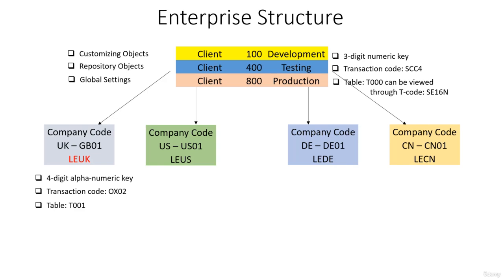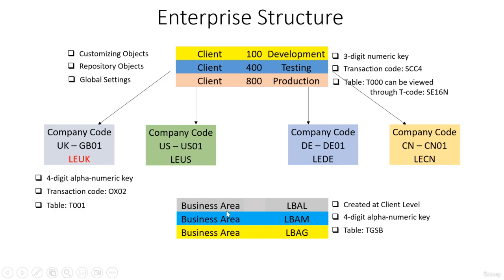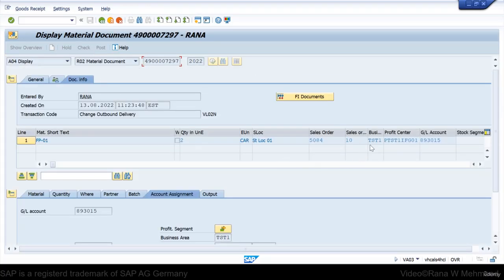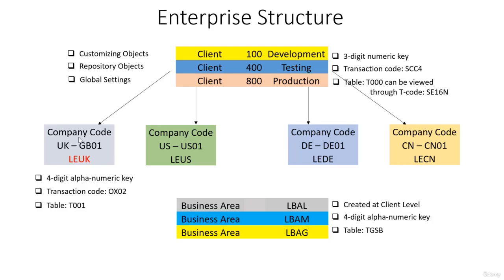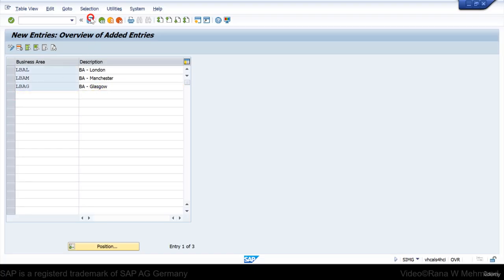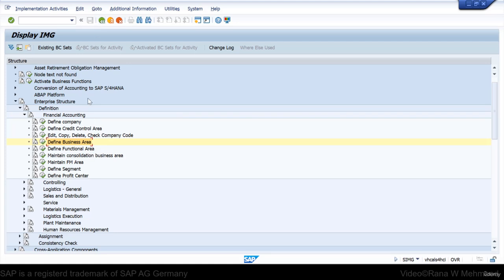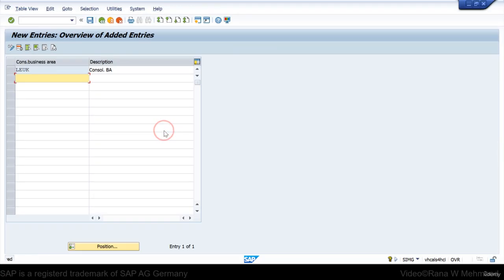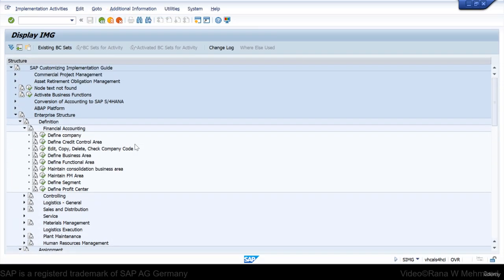SAP S/4HANA SD Class 12 | Enterprise Structure – FI Business Areas Configuration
In this class, we continue our SAP S/4HANA SD Enterprise Structure learning journey by understanding FI Business Areas and their role in SAP. This session explains the concept of Business Areas, why they are used in financial reporting, and how they relate to the overall enterprise structure and SAP FI–SD integration.

You will learn the purpose of Business Areas, how they are configured in SAP S/4HANA, and how they can be used to analyze financial transactions across different areas of an organization. The session also provides a practical understanding of Business Area configuration from a SAP SD functional consultant perspective.